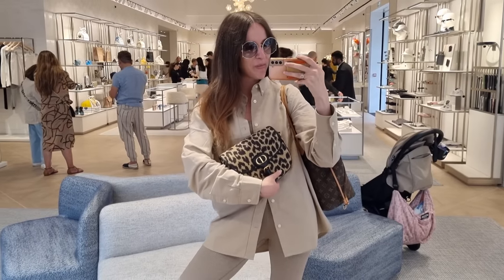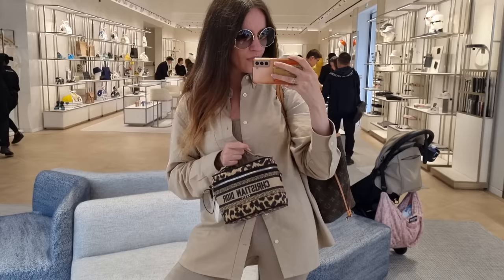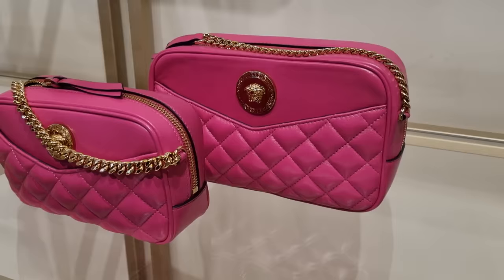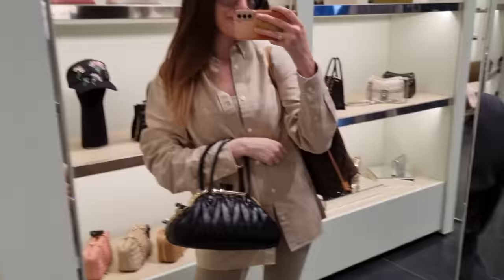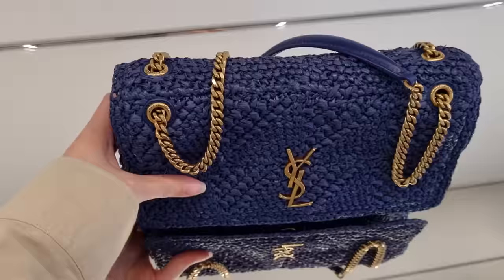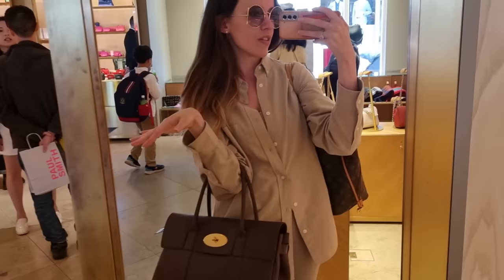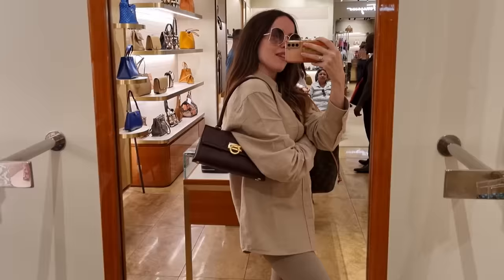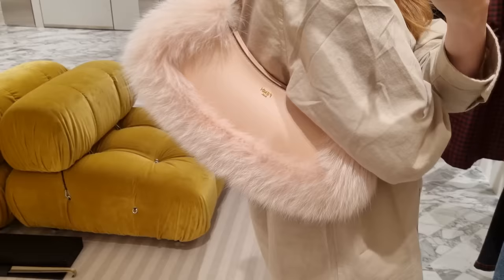70% OFF NEW BAGS 🔥 INSANE LUXURY SHOPPING VLOG at BICESTER VILLAGE | DIOR, GUCCI, FENDI, BOTTEGA etc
Join me today for the BEST Outlet Shopping Spree YET 🔥 - 70% OFF | GUCCI, DIOR, FENDI, PRADA, VERSACE, BOTTEGA VENETA, FERRAGAMO | Bicester Village Shopping Vlog 2023 and to look at the HOTTEST NEW BAGS 🔥 Chanel 23B, Celine Triomphe, Dior Toujours, LV 🔥 LONDON LUXURY SHOPPING VLOG 2023 😍 Let's have a look at the new Bvlgari Serpentine Pouch & the Bvlgari Serpentine Top Handle Bag as well as their classic Bvlgari Serpenti Forever Bags!! NEW IN Louis Vuitton, DIOR, CHANEL, HERMES, BVLGARI, FENDI etc. Let's also have a look at my new Salvatore Ferragamo Gancini Top Handle Bag & my Ferragamo Wanda Bag!! Come Shopping With Me at Harrods London in August 2023!! Do you love luxury shopping vlogs as much as I do? The new Chanel Fall Winter 2023 Collection is finally out - otherwise known as the Chanel 23B Collection - and I've fallen in love with the pink velvet Chanel Mini Rectangular, the purple Chanel 22 Bag, the white Chanel 22S Heart Bag, the rainbow Chanel Mini Reissue and the black Chanel CC Tote which is a vintage Chanel bag that has been reissued for this year's Chanel 23B Collection!! However, the small Chanel Gabrielle Bag and the Chanel Classic Flap Bag in the Jumbo size are still next on my handbag wishlist!!

Luxury shopping in London is great, especially shopping at Gucci, Dior, Chanel & Louis Vuitton!! You never know what you'll find on a luxury shopping spree!! I love the new Bottega Veneta Teen Pouch in chlorophyll and my dream Fendi Peekaboo Mini with the embroidered flowers!! Another highlight was the Louis Vuitton Micro Alma - they still don't have any Louis Vuitton Nano Speedy models in stock. Maybe something from Dior - a Dior Saddle Bag, a Dior Book Tote or another Lady Dior - what do we think about the new Dior Toujours Bag? I'm in love with the micro Lady Dior!! Or maybe some Dior jewellery? I've been collecting many Dior jewelry pieces for some time now, especially Dior earrings!! I'm also a sucker for Chanel earrings and Chanel jewellery in general!! Did you spot anything in the Chanel Sale - maybe some Chanel shoes?

I hope you enjoy this London Luxury Shopping Vlog at Hermes, Dior, Chanel & Louis Vuitton - there's also some Zara Come Shopping With Me videos coming soon!! The next Zara Haul 2023 is just around the corner!! I love Selfridges & Harrods and I hope you enjoyed this shopping spree as much as I did!! I will also upload more Chanel 23B Collection videos soon - what pieces from Chanel 23B are you currently eyeing?